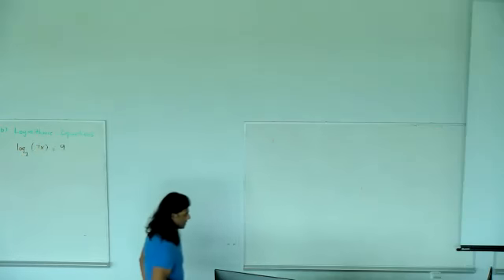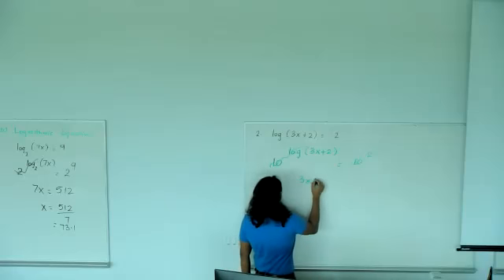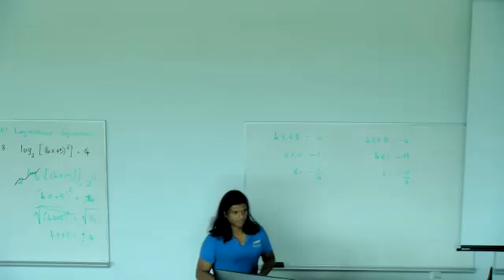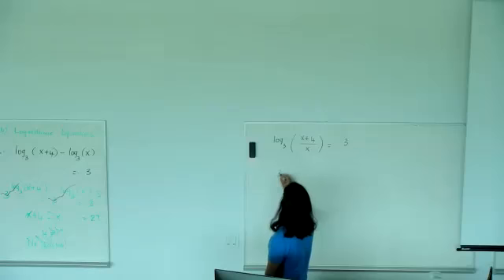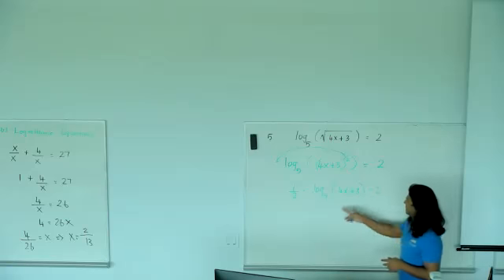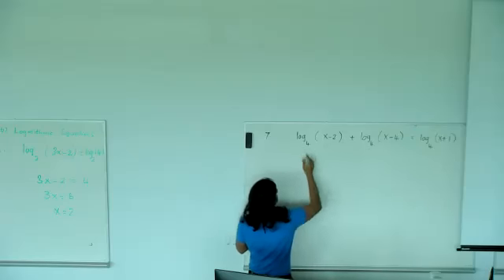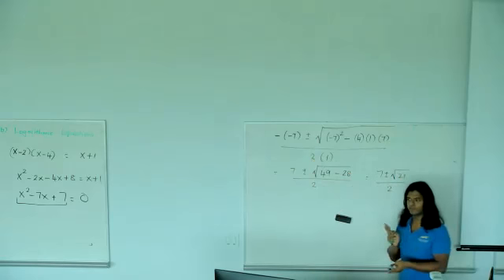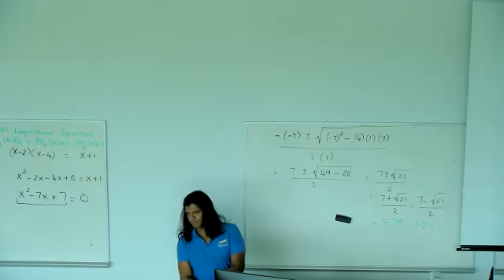Logarithmic Equations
Examples on solving logarithmic equations.